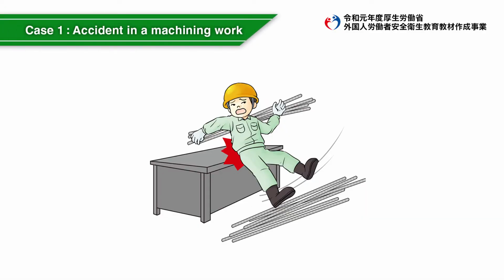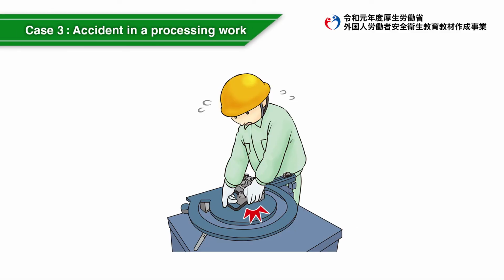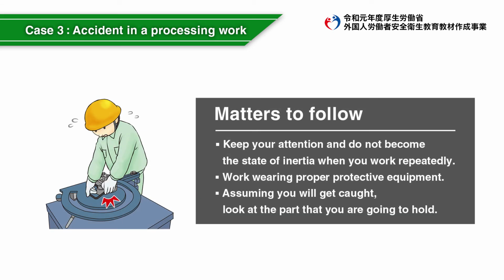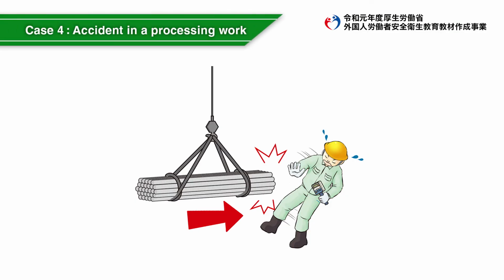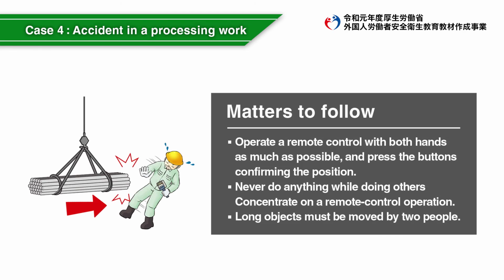钢筋施工业务和钢筋接头业务／工厂作业（中国語／建設業／鉄筋施工業務及び鉄筋継手業務／工場作業）